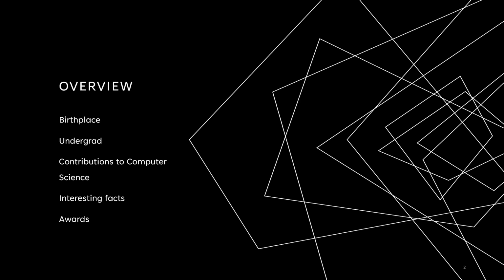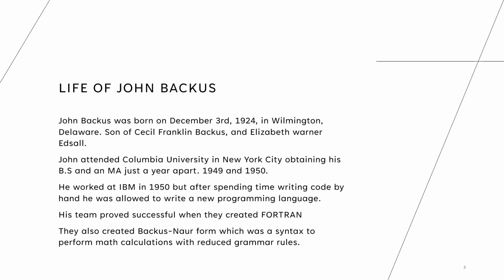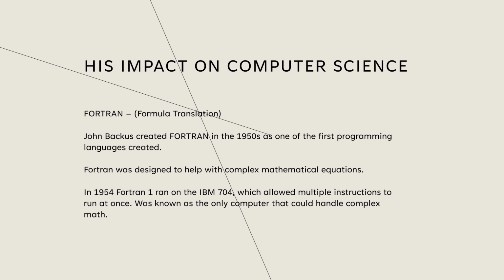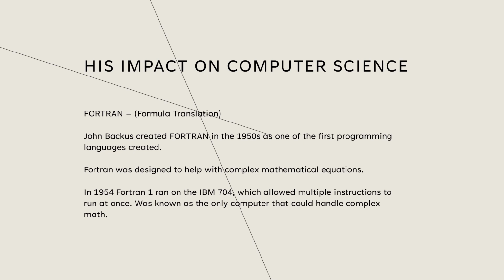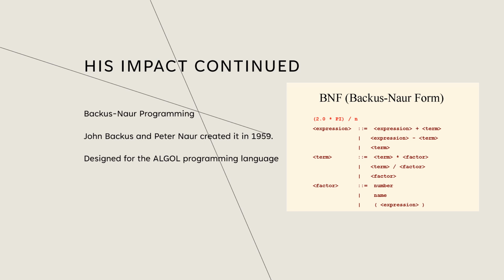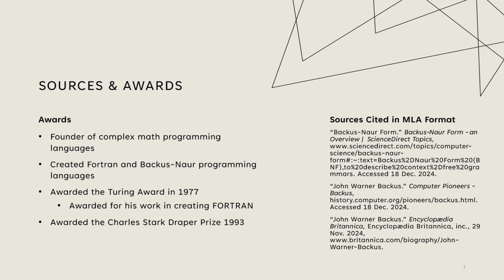John Warner Backus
A brief highlight of John Warner Backus and his contributions to Computer Science